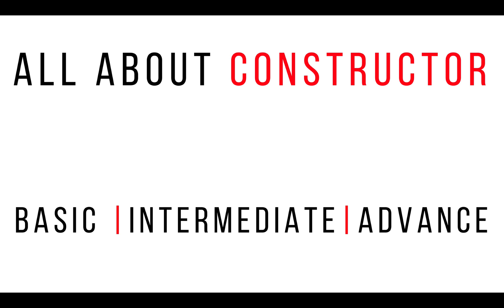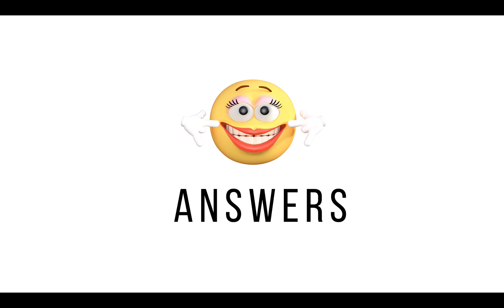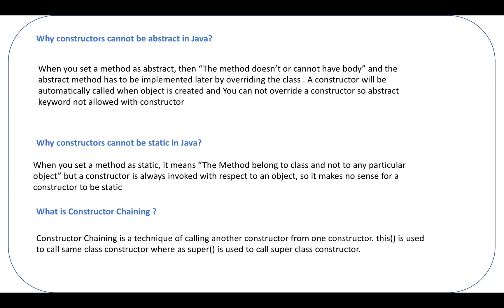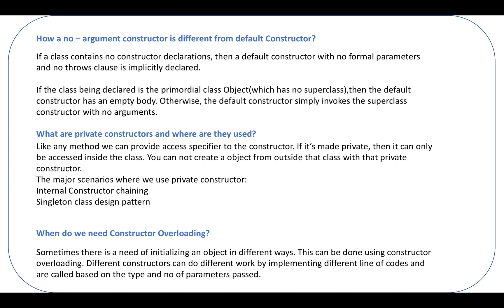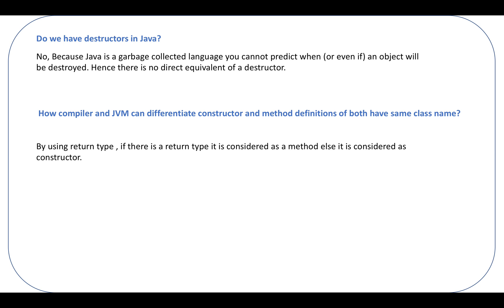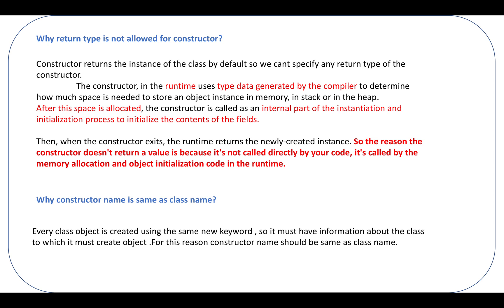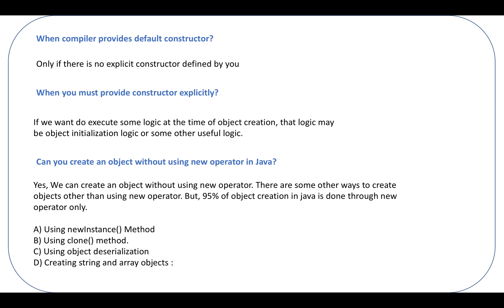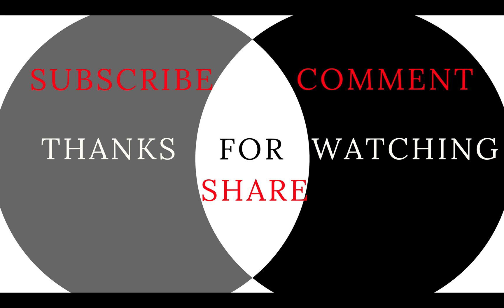Java Interview FAQs || Interview questions on constructor || TRICKY QUESTIONS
The Top and tricky realtime Interview Questions and answers on java interview questions and answers related to all Constructor concepts.. for All JAVA and Automation Interviews.